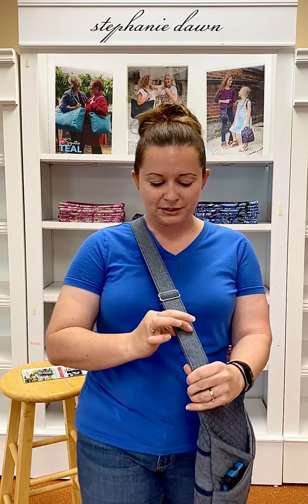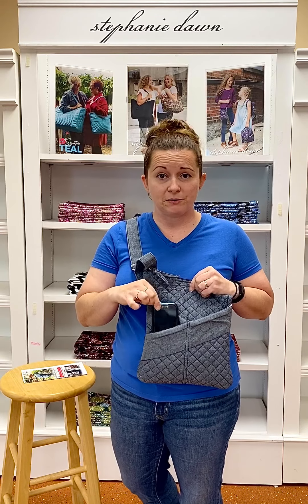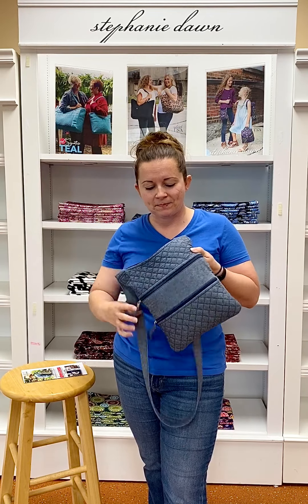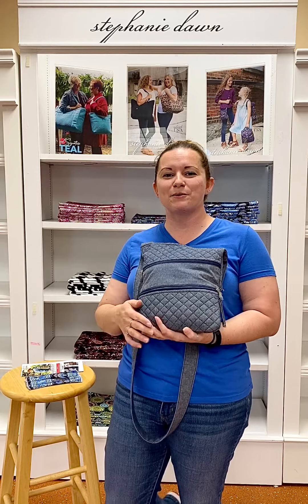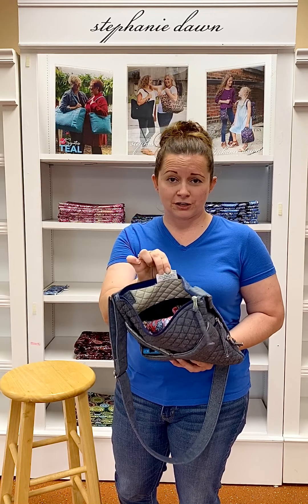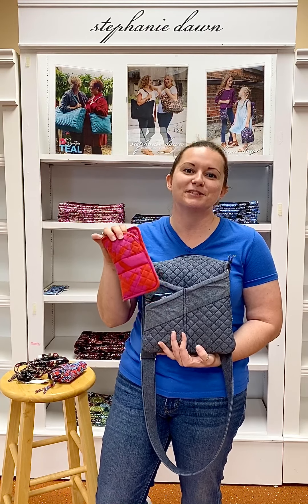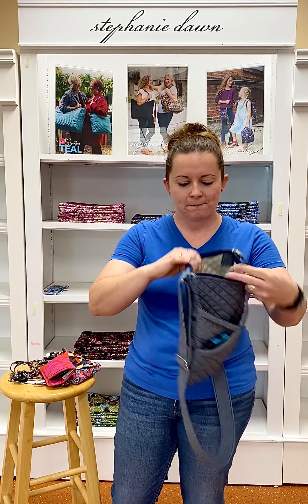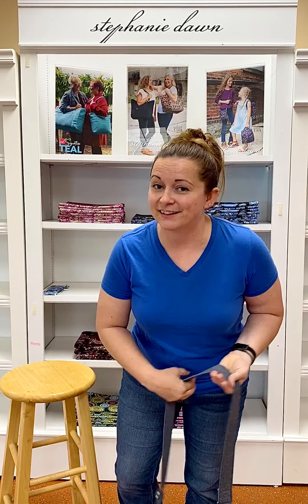Sling in "Chambray" by Stephanie Dawn - Made in USA!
Our American Made, high quality, quilted cotton fabric Sling style is redesigned with more storage in mind!

A larger version to our Mini Sling, this Stephanie Dawn Style is the perfect choice for those who love to carry it all & be hands-free with ease. Wear this style over your shoulder or across your body. You will even find an adjustable strap to create the best fit! Also, with two interior polyester lined, slide-in style pockets, two exterior slide-in quilted pockets & two full zippered closure pockets to the backside on this sleek and flat hipster, you will have plenty of storage for your essentials.

Take your cross-body Sling on the go as your travel; daily errands, walking, shopping, to that sporting event or festival… the possibilities are endless in this versatile Stephanie Dawn Style!

SD Style Tip: Great for wearing over bundled outdoor looks using vests, jackets, & coats. Simply move your adjustable strap to customize your fit!

DIMENSIONS: 9.5" W x 11" H x 4" D
ADJUSTABLE STRAP: 27" - 50"
WASHABLE - see tag in Style for instructions

WASHING Instructions:
Hand wash or place in a garment bag and wash on delicate/light. Use light detergent. Do NOT use softener or bleach. Air dry.